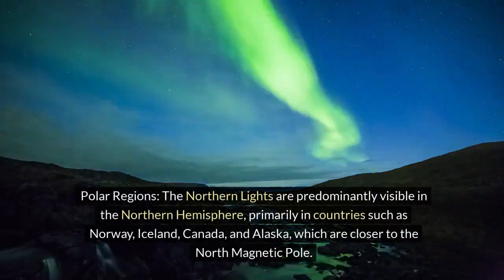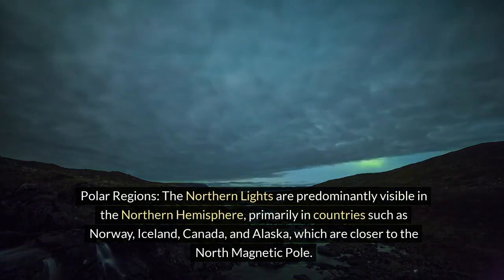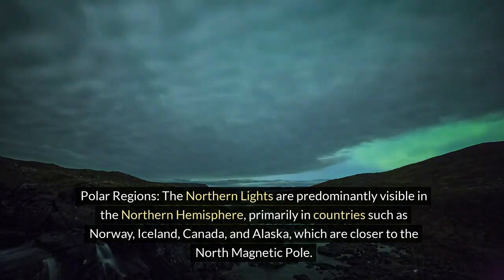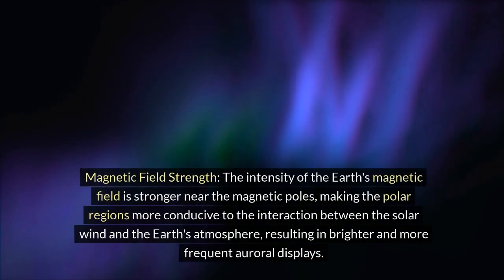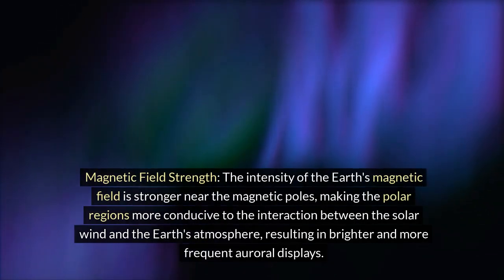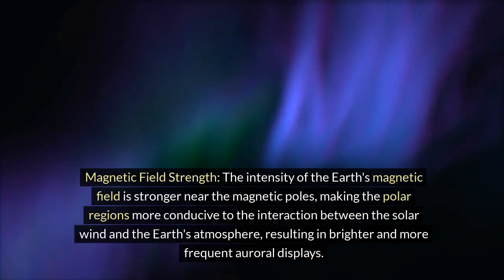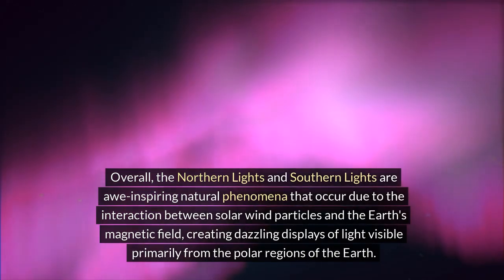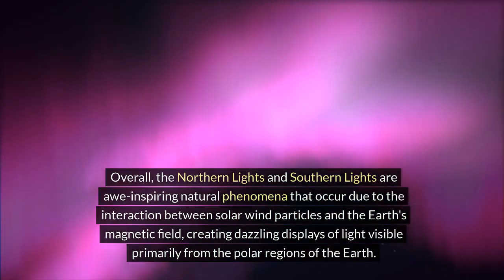What do you know about Northern & Southern Lights || Aurora Borealis || Aurora Australis